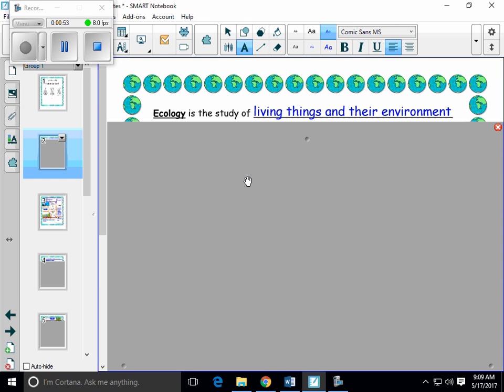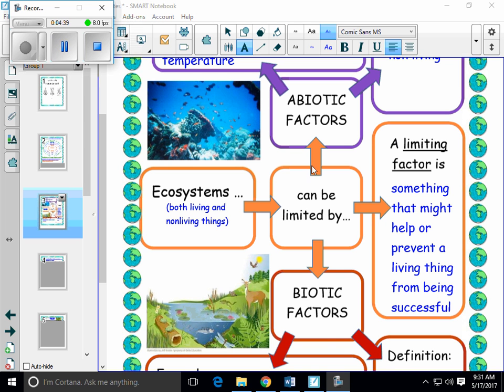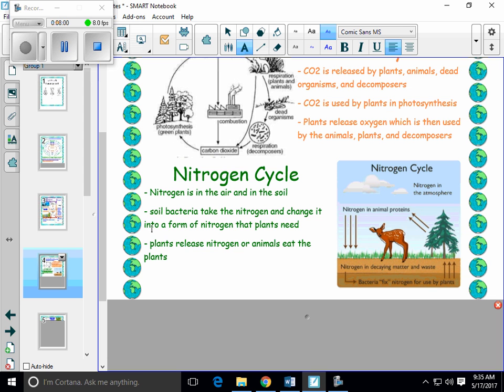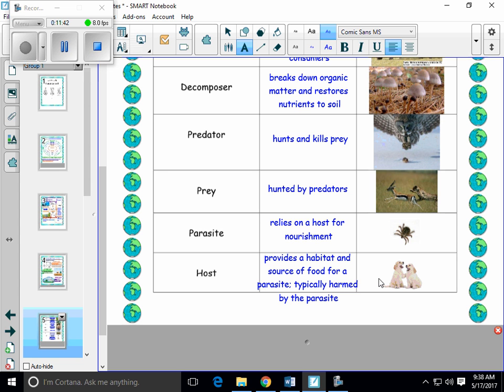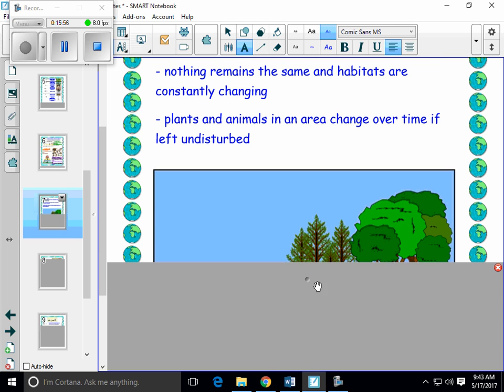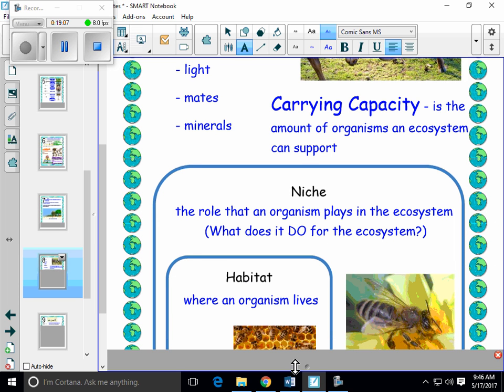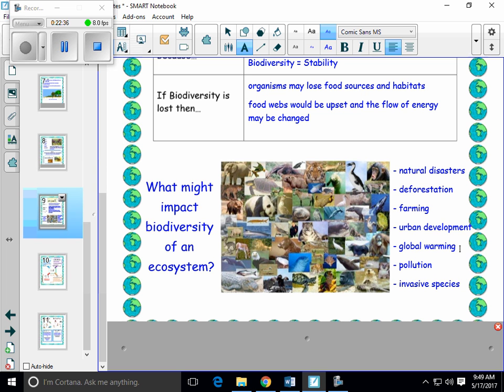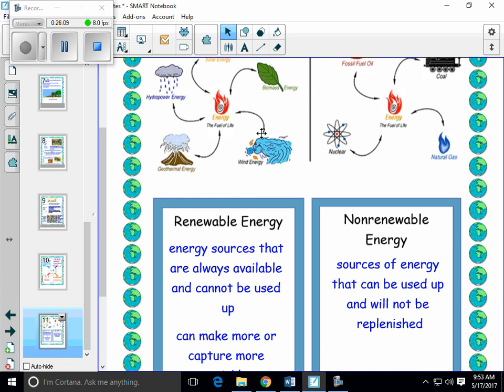Ecology and Human Impact Video Notes